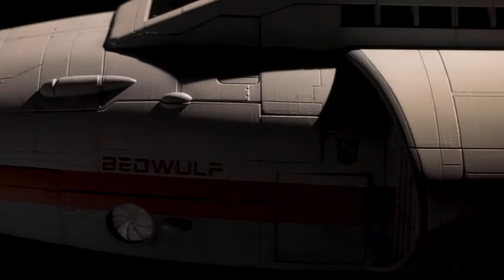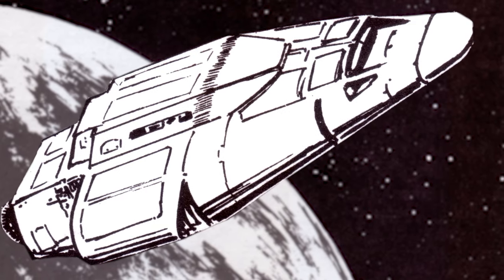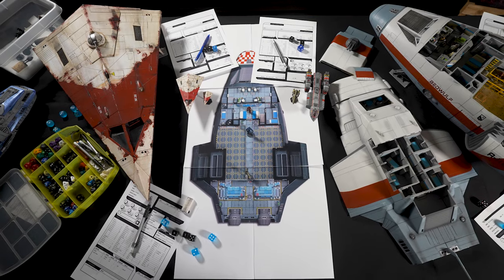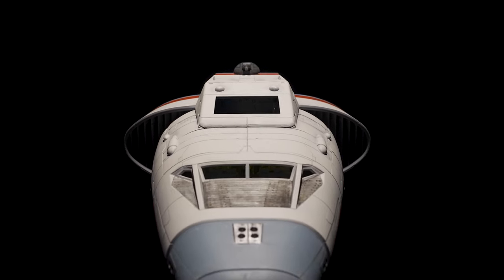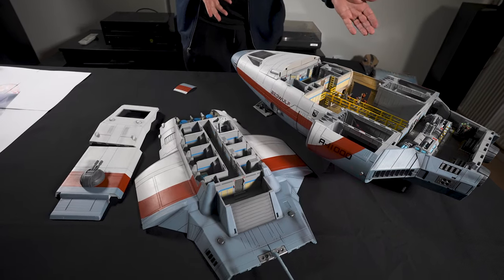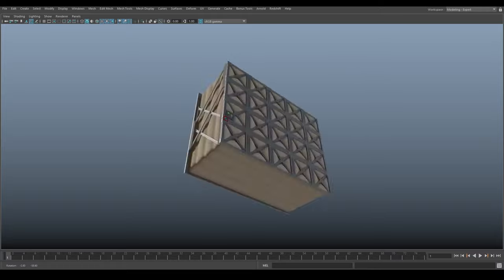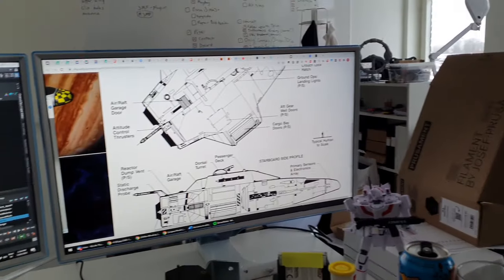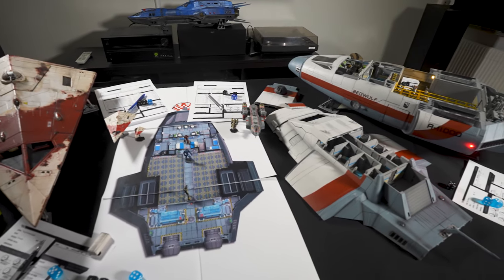Free Trader Beowulf Kickstarter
45 years ago, the classic Traveller Roleplaying Game was released, bringing science fiction adventures in a far-flung future to your tabletop. It imagined starships plying the space lanes, travelling faster than light between the stars via jump technology, and the most iconic of which was the Free Trader Beowulf.
Today, we present our 28mm 3D Printable Beowulf for tabletop gaming and display, as well as beautiful deck plans for print and VTT derived from the same design.